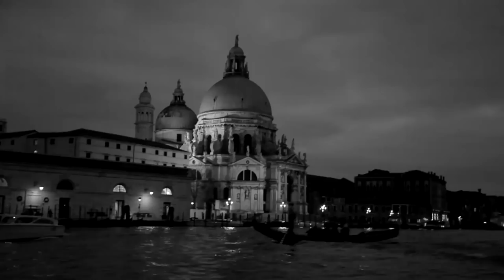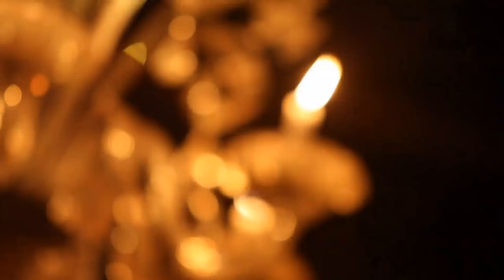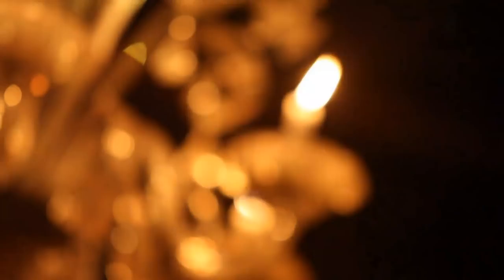seguso trailer corto 2015